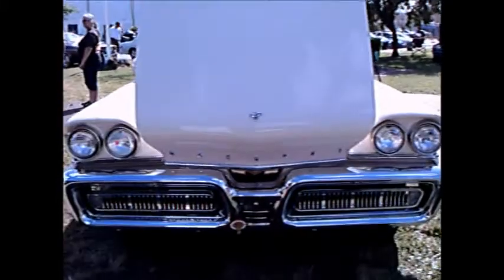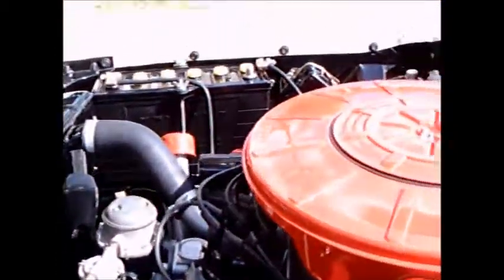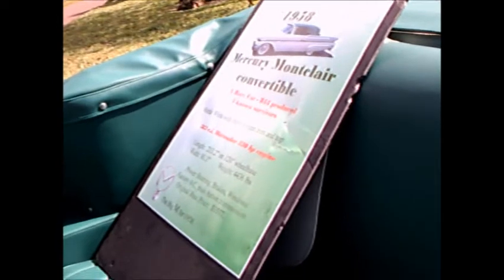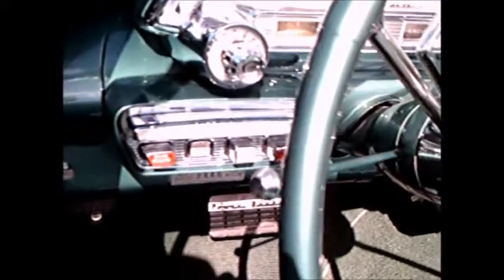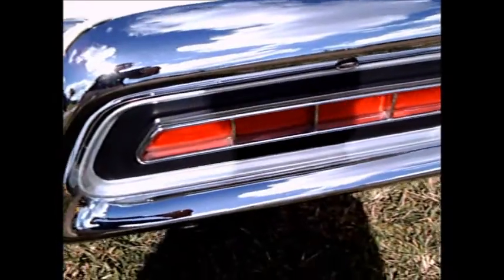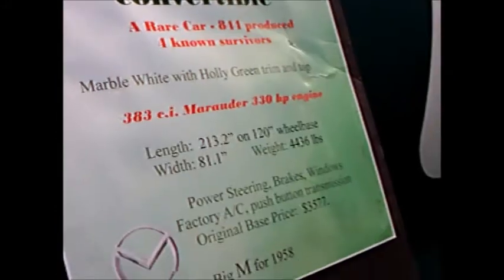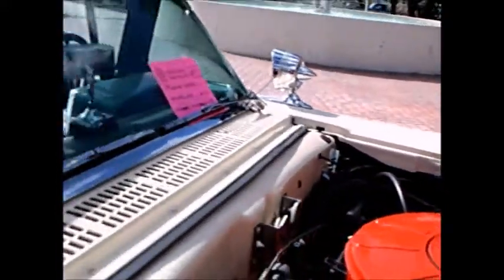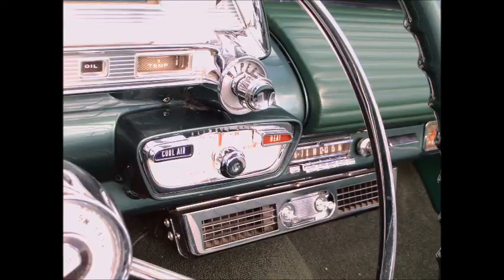1958 Mercury Montclair Convertible White Eustis110516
Modern looking in every respect, this car sought to expand on pushbutton control of the transmission and air conditioning.  I'm not sure, but I do believe the pushbuttons were mechanical rather than electronic, and thus less troublesome than Edsel's flirtation with pushbutton drive in 1958.
Show less